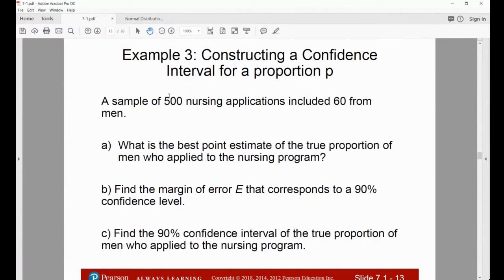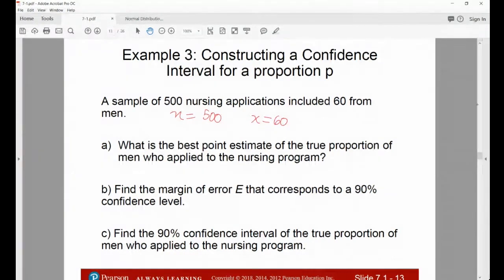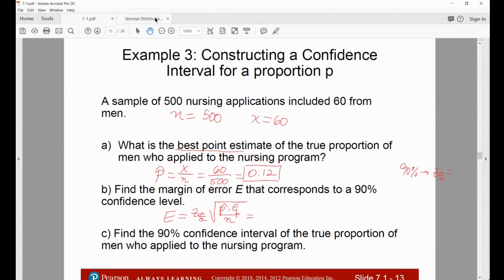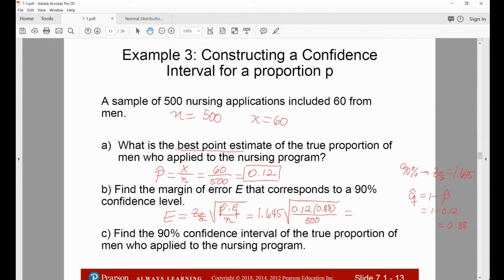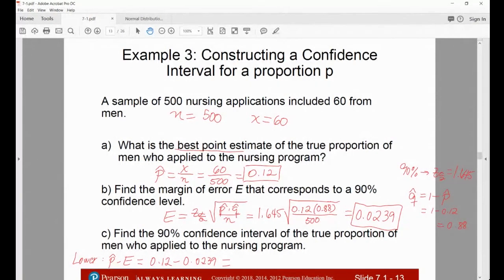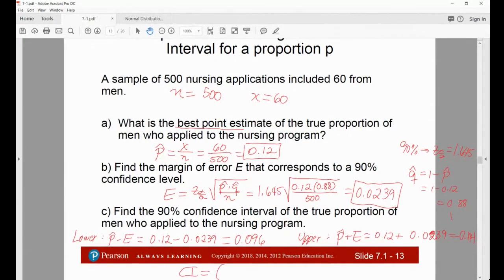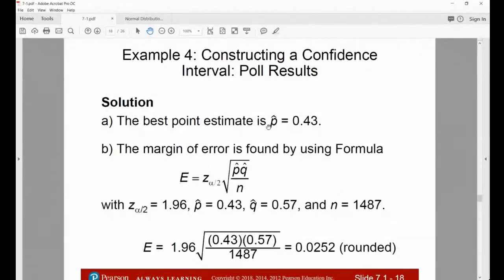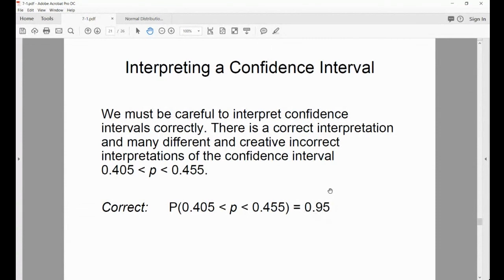Confidence Interval for a population proportion (two examples)